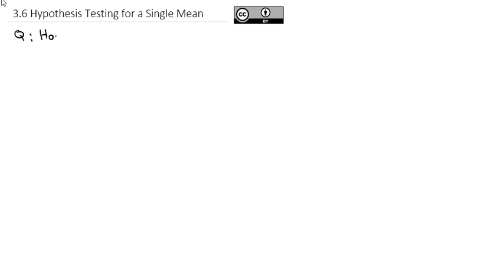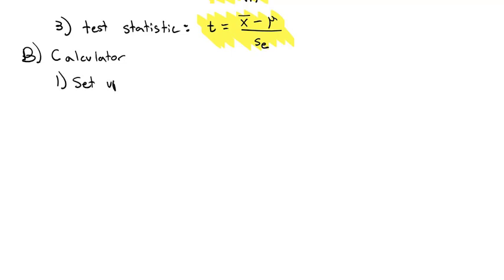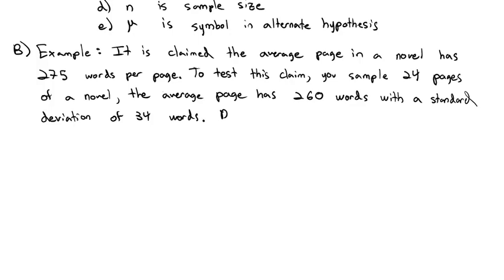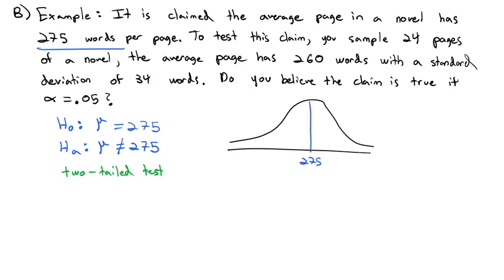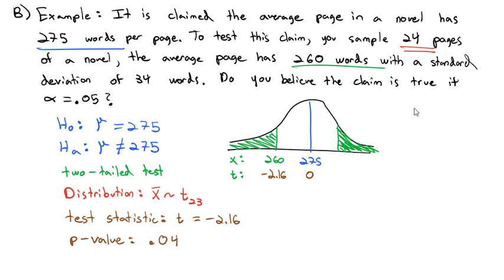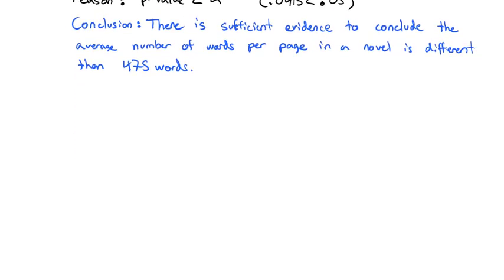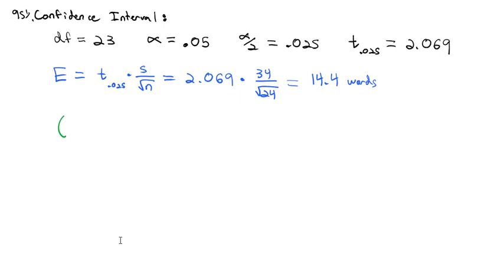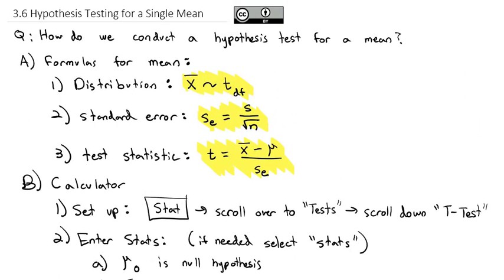3.6 Hypothesis Testing with a Mean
Using the TI-83/84 calculator to help with the test statistic, conducting a hypothesis test for a single mean with the t-distribution (unknown population standard deviation)